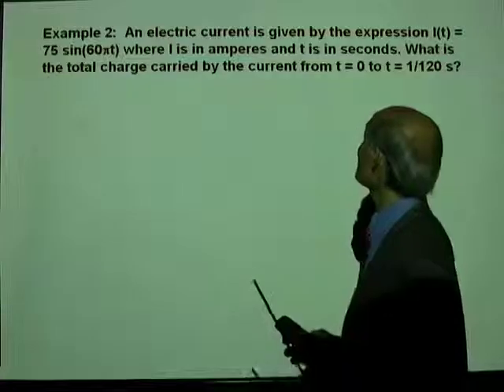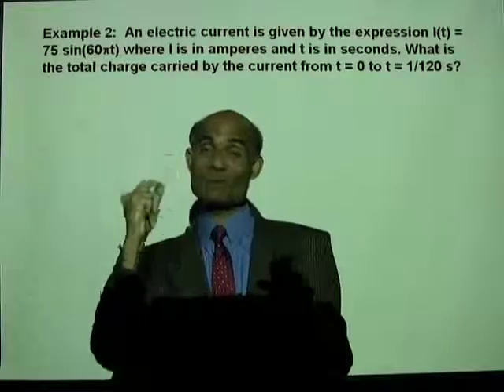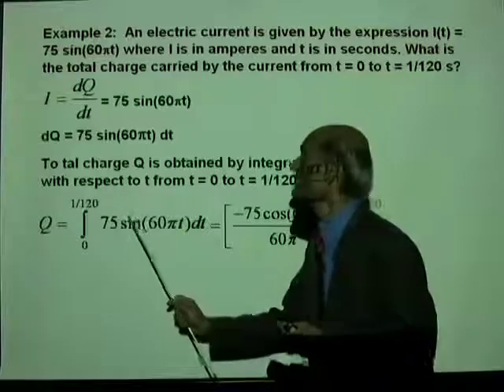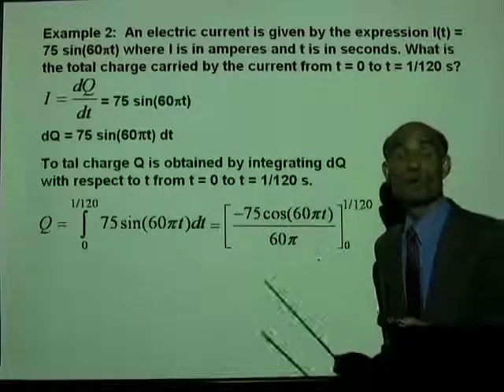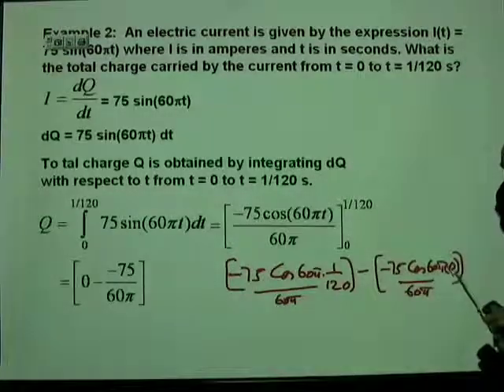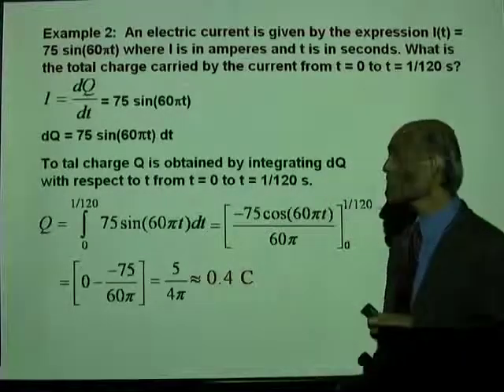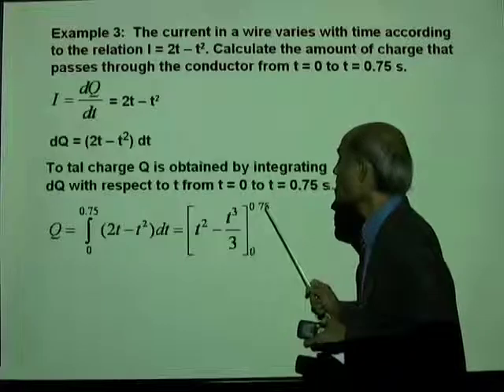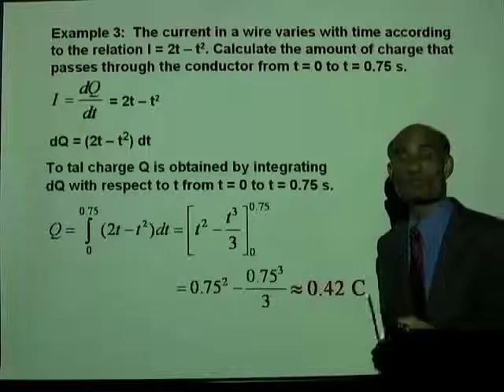PHY2049 Lesson 3 3a Ohm's Law iii